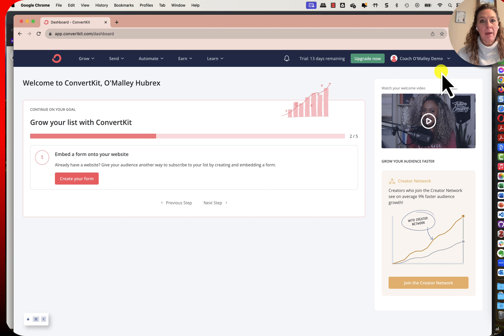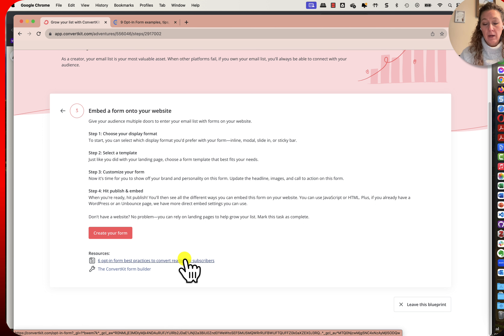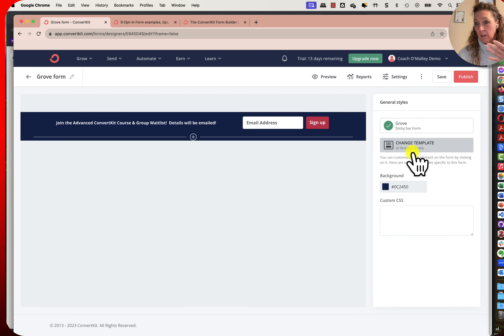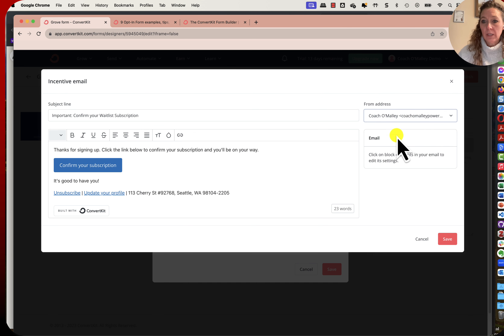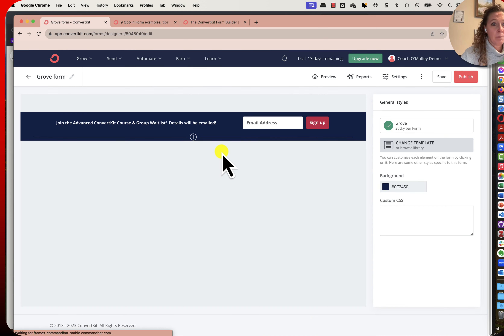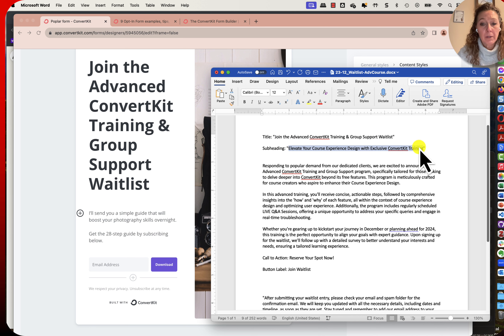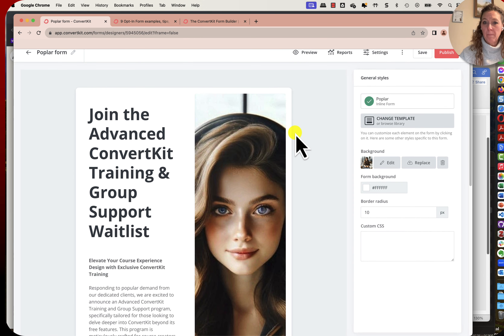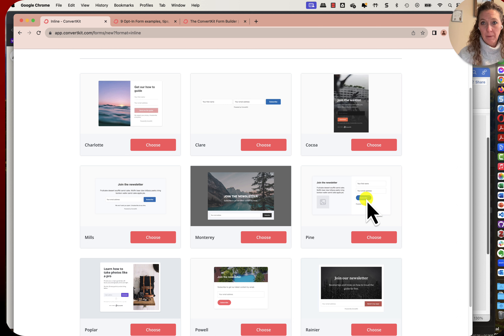ConvertKit 04 Getting Started with ConvertKit: Creating Your First Forms with Templates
Jumpstart your journey as a coach or course creator with our video, 'Getting Started with ConvertKit: Creating Your First Forms with Templates'. This essential guide is part of our series focused on simplifying your initial steps in ConvertKit, perfect for those who are just beginning to explore its capabilities.

In this tutorial, we walk you through the creation of two basic yet effective form types using ConvertKit's templates: a user-friendly floating banner and a visually appealing form with an image. We'll show you the ropes on how to plan and draft content for these forms, ensuring they align seamlessly with your course and coaching objectives.

Our goal is to keep things simple and accessible, following the KISS (Keep It Super Simple) approach. This video is ideal for coaches and course creators who are looking to collect and communicate with course participants effectively, without the complexity.

Step into the world of ConvertKit with confidence, as we guide you through the process of setting up your first forms, setting a solid foundation for your future course communications.

Ready to elevate your email marketing with ConvertKit? Get started today using my exclusive referral